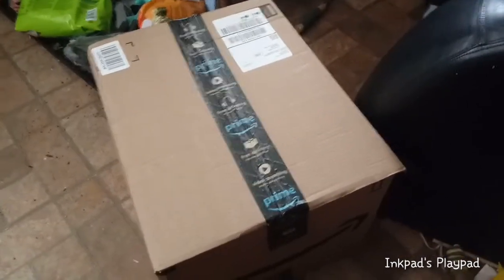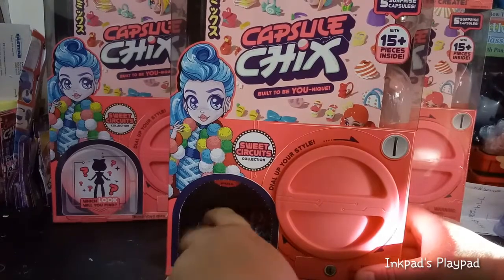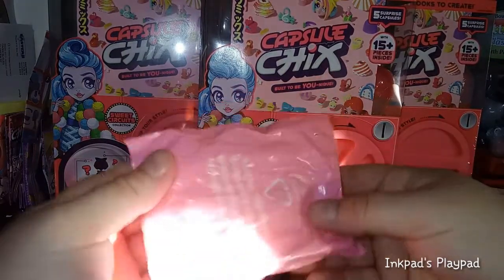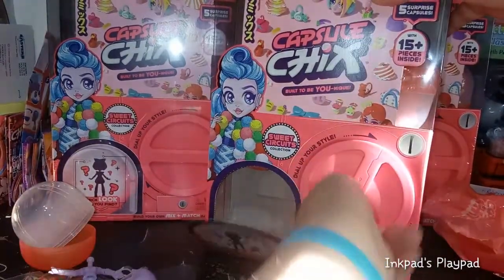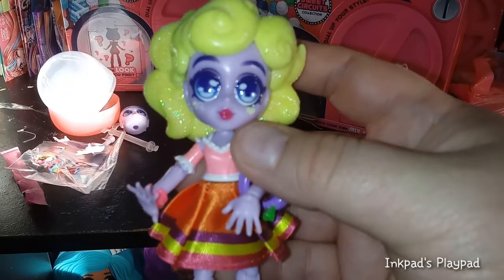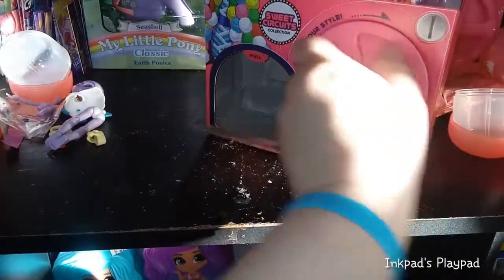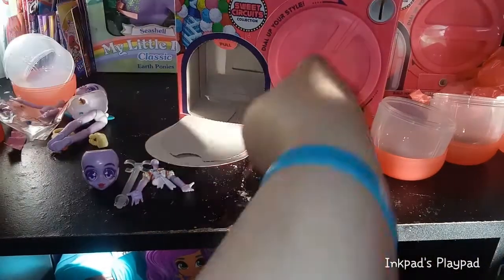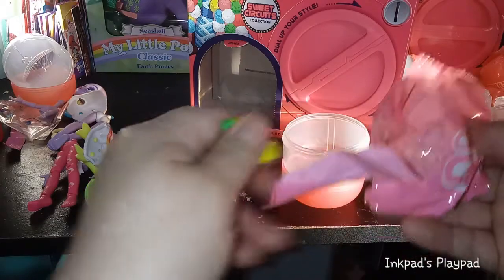Capsule Chix: Search for Parts #1- featuring Sweet Circuits